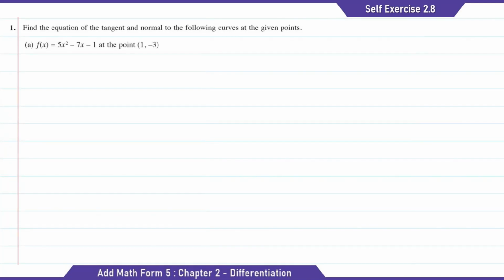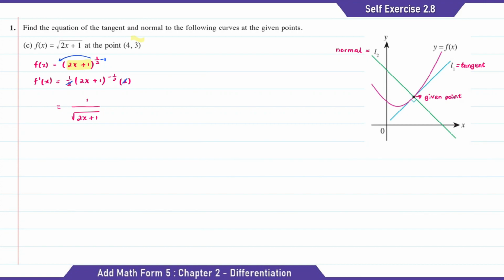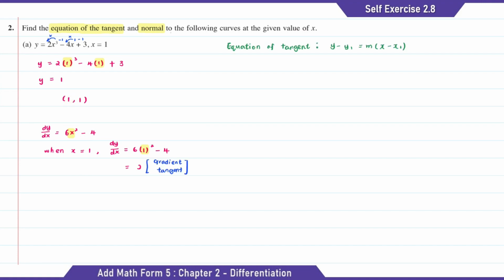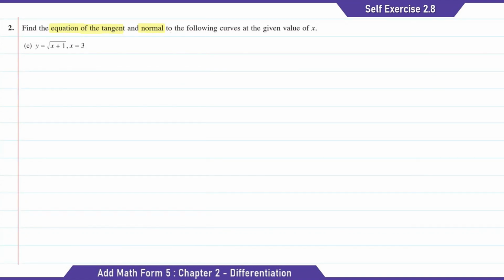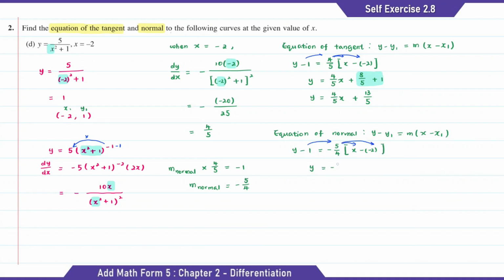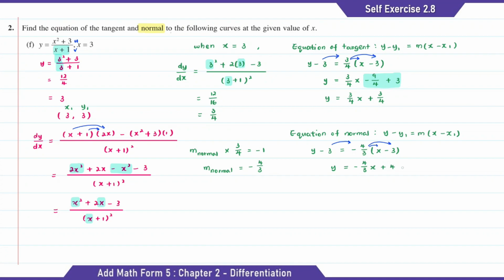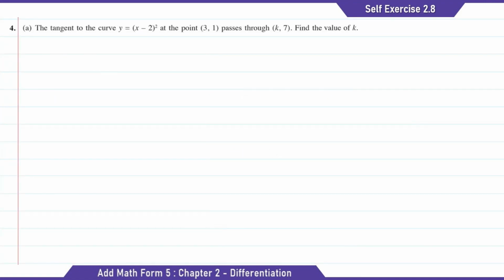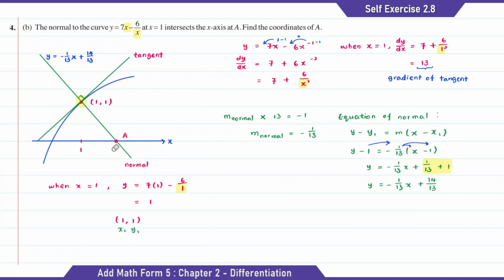Additional Mathematics | Form 5 | Chapter 2 : Differentiation | Self Exercise 2.8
Determine equation of tangent and normal to a curve at a point.
Solve problems involving tangent and normal.

Question 1 :  00:00
Question 2 :  07:42
Question 3 :  21:41
Question 4 :  25:44